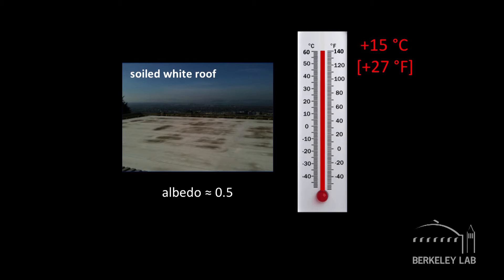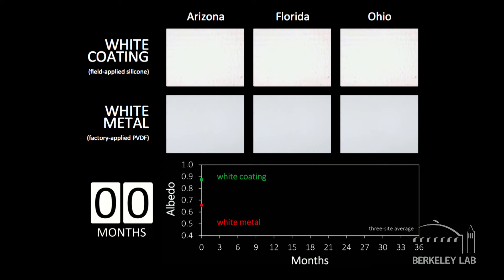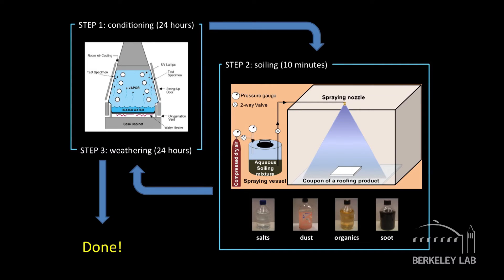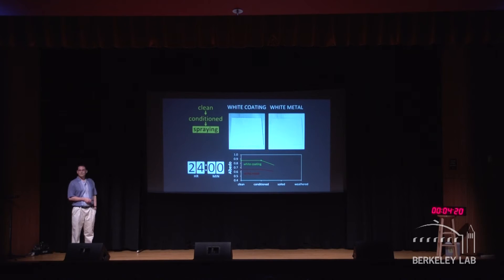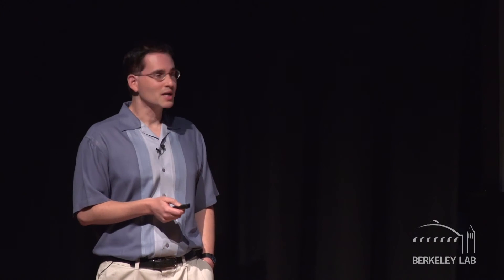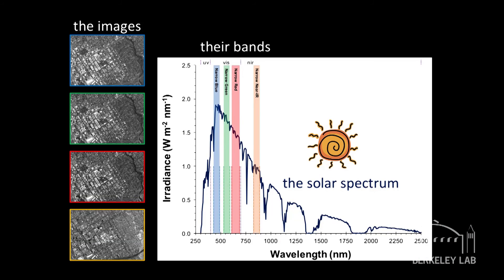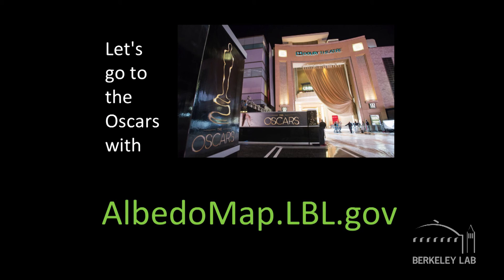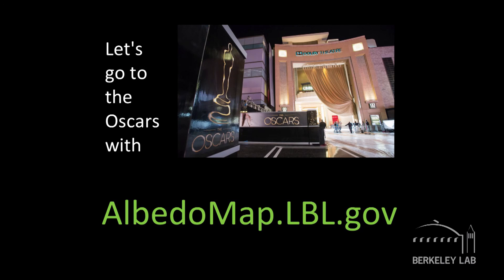Cool Roofs Through Time and Space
Ronnen Levinson, from the Lab's Heat Island Group, presents his research on cool roofs and introduces the California Cities Albedo Map at our '8 Big Ideas' Science at the Theater event on October 8th, 2014, in Oakland, California.